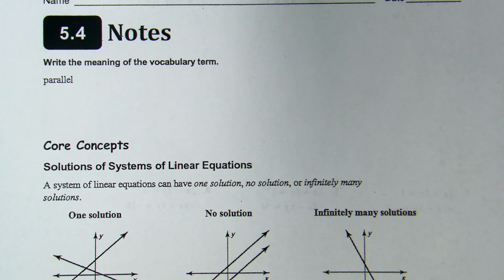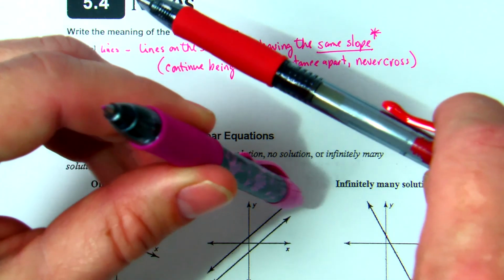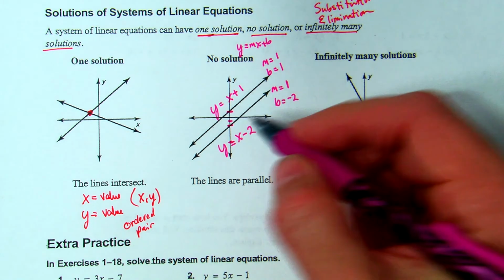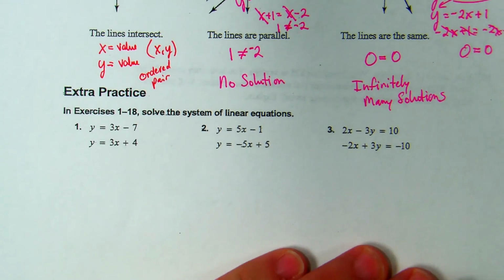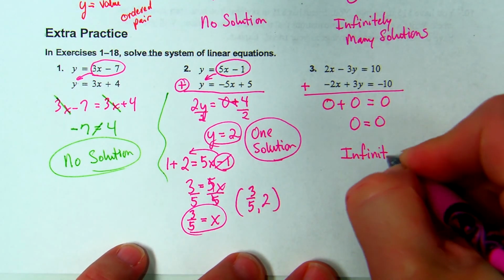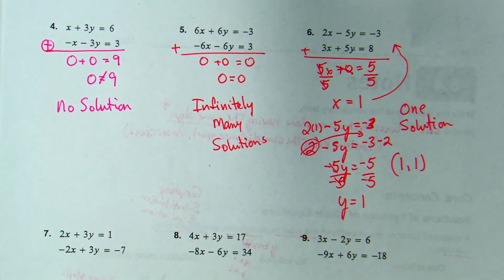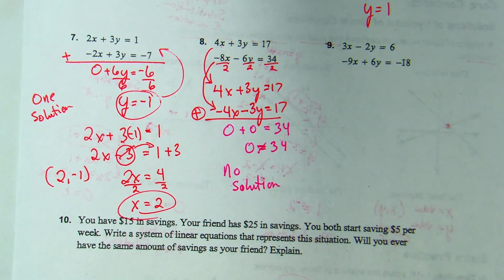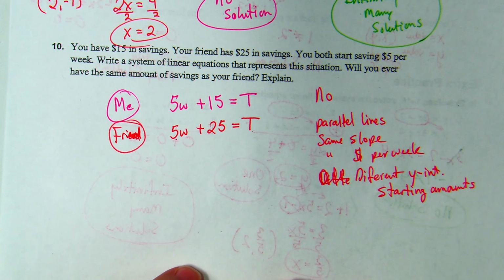Algebra I - 5.4 Notes